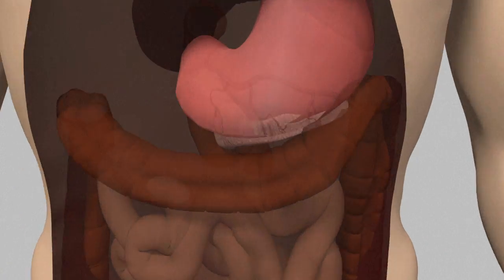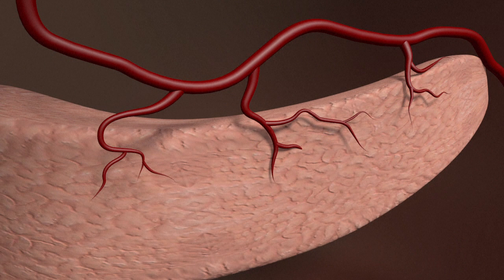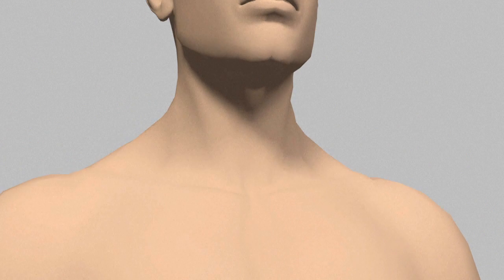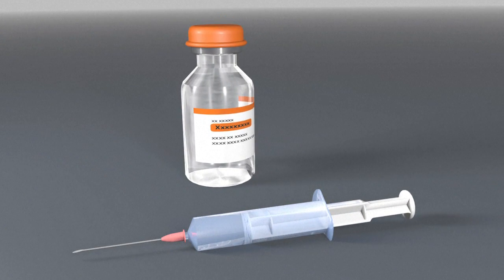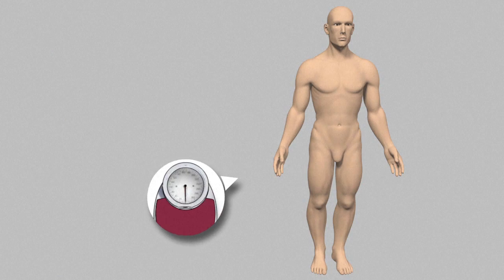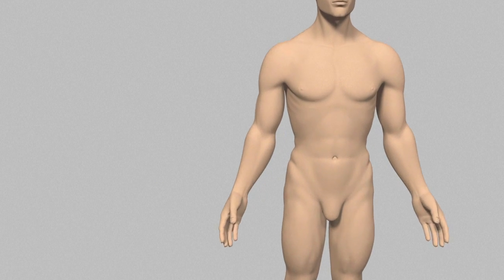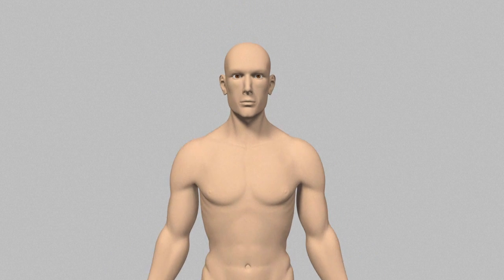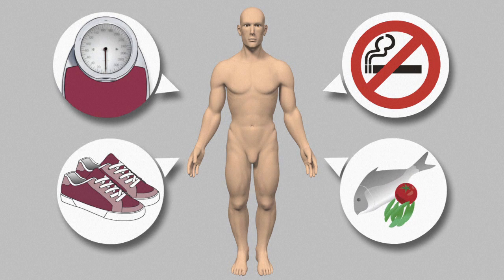Diabetes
The number of adults with diabetes has quadrupled since 1980 according to the World Health Organisation in its first-ever global report on the disease. Videographic explaining the two types of diabetes.VIDEOGRAPHIC